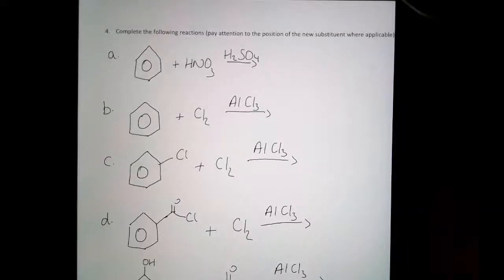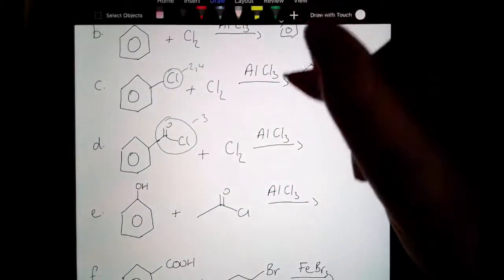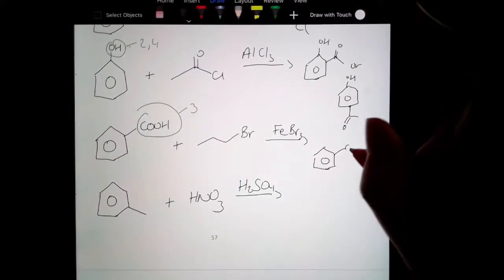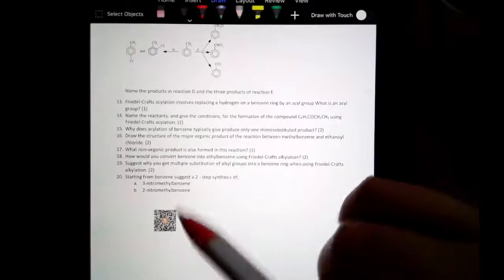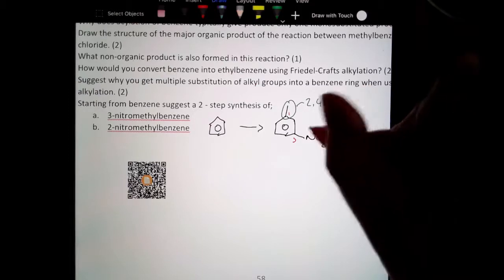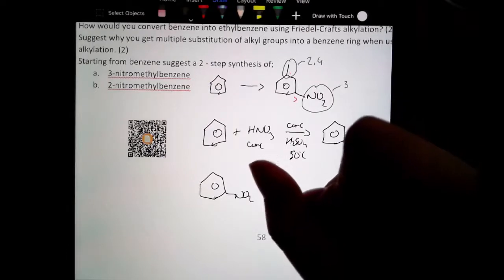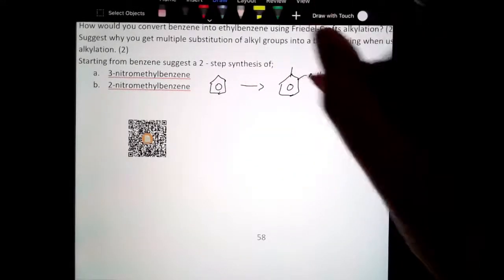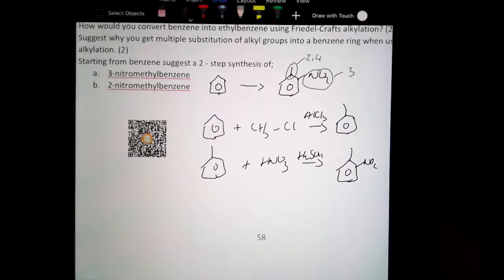25.4.1 Exercise 1 answers